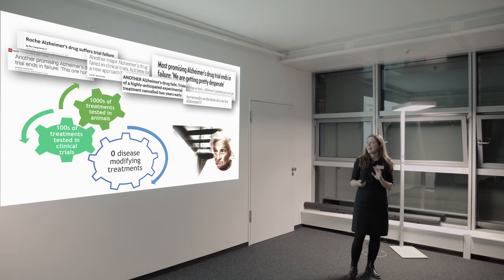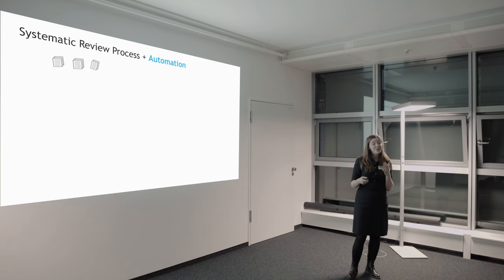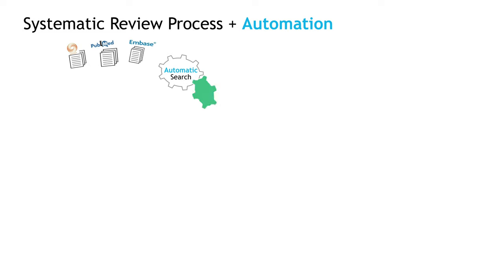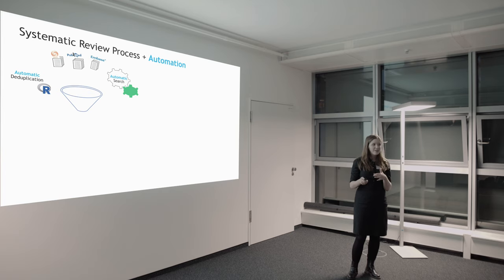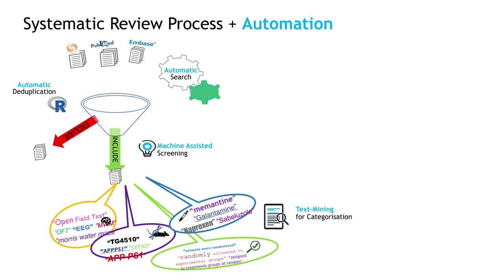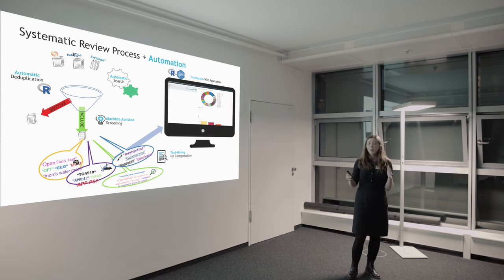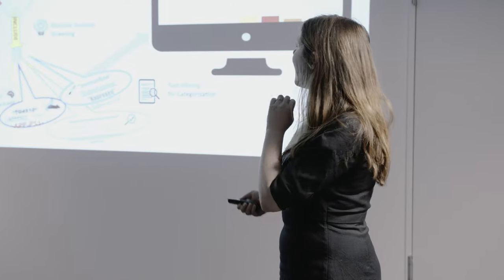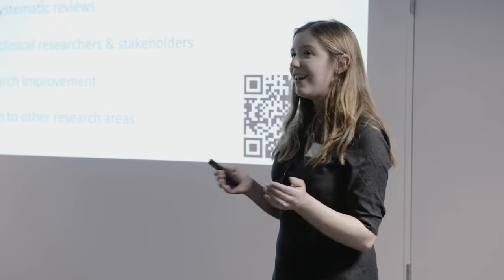METAxDATA: Kaitlyn Hair - A "Living" Evidence Framework for Alzheimer's Disease Studies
This lightning talk was delivered on October 15th 2019 at the BIH QUEST Center METAxDATA event.

Kaitlyn is a PhD student at the University of Edinburgh working with the CAMARADES group. Her research involves performing systematic reviews and meta-analyses of preclinical data to investigate how the experimental design and rigor of studies contributes to the observed treatment effects, which often do not translate into human clinical trial benefits. She is also interested in developing automated tools for evidence synthesis to accelerate and expand the scope of the "living" systematic review process.

A "Living" Evidence Framework for Alzheimer's Disease Studies
Alzheimer’s disease (AD) is a devastating and incurable neurodegenerative disorder. Numerous drug candidates have been reported to reduce AD phenotypes in preclinical animal models, yet have failed to translate into any meaningful benefits for patients in clinical trials. We can use systematic reviews and meta-analyses to summarise existing knowledge and assess the impact of study design variables on observed effects. Previous systematic reviews of the preclinical AD literature identified poor methodological rigor and low reporting of measures to mitigate risks of bias. Such shortcomings can lead to overestimates of treatment effect, threaten reproducibility, and contribute to translational failure. Despite the utility of systematic reviews to guide and improve the quality of future preclinical research, they are resource-intensive and often out of date by the time they are complete. Therefore, we have created a "living" framework for the continual synthesis and quality assessment of in vivo AD experiments using automation tools. We classified a sample of papers to provide instances to train a machine learning algorithm, which could then detect if a paper contained primary research in transgenic AD animal models. Using validated text-mining approaches, we have assessed reporting quality and have categorised studies based on the disease model(s), treatment(s), and outcome measure(s) reported. We have visualised these findings in a curated, publicly available online database. We expect that this will not only accelerate meta-research in this area, but provide an important resource for all stakeholders in AD research.